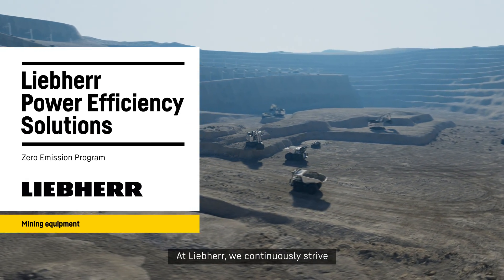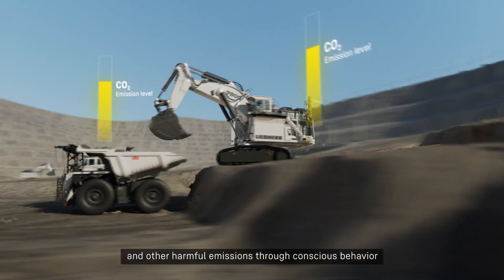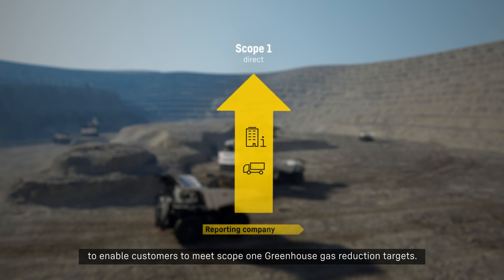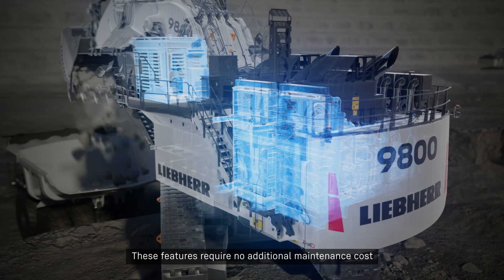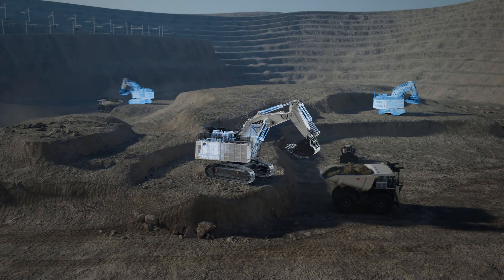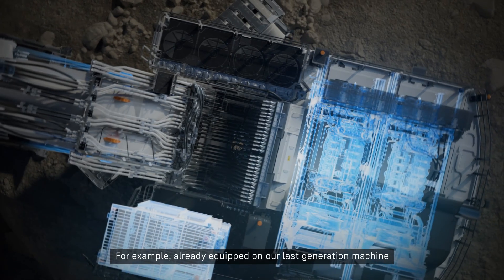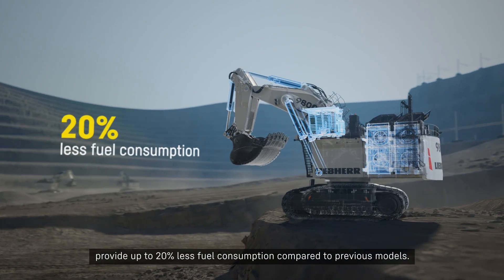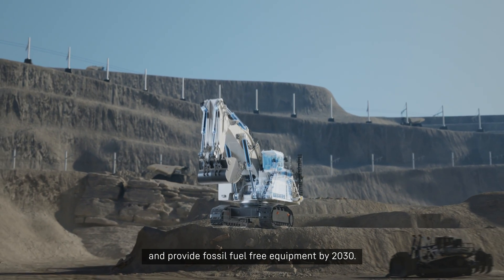Liebherr - Power Efficiency Control Solutions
Liebherr Power Efficiency solutions have been developed to reduce fuel consumption while maintaining the optimal machine productivity and performance.

These innovative engine and hydraulic control systems are available for most of the latest mining excavators, fully embedded in the unit software and hardware.